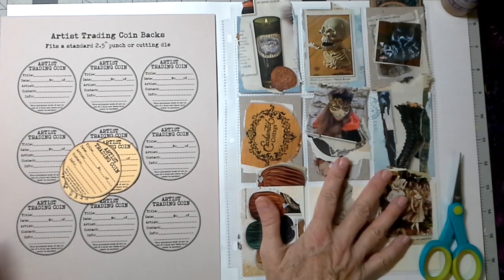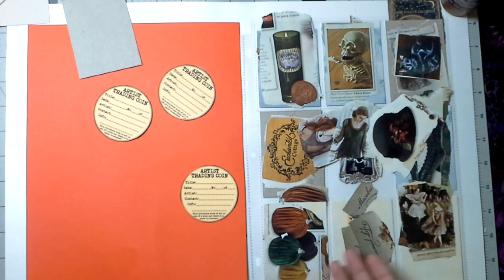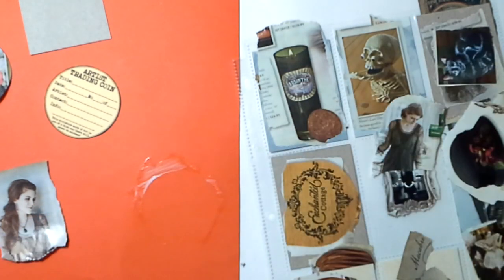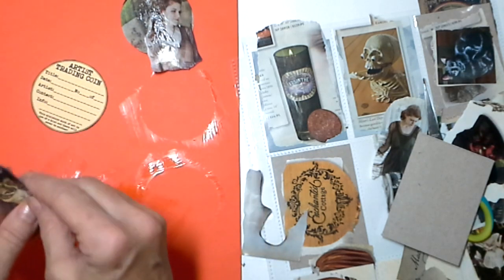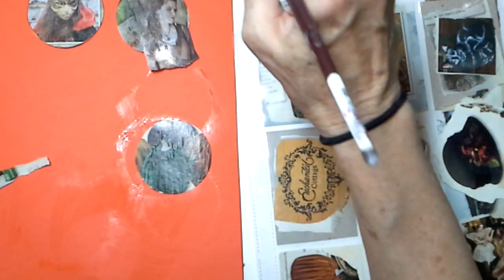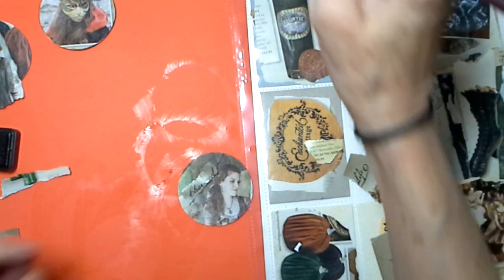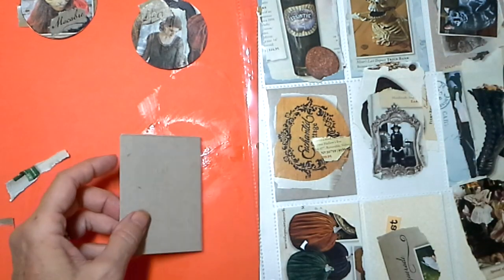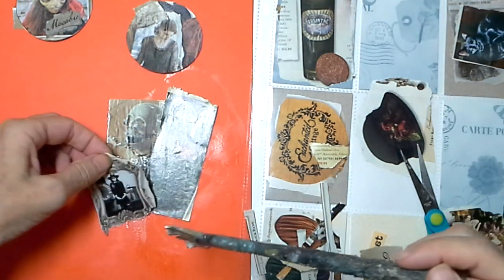AT Coins using a flow binder